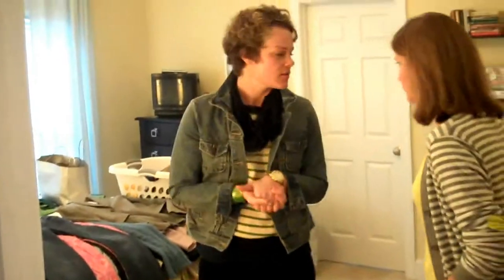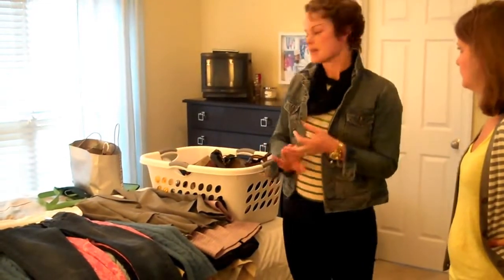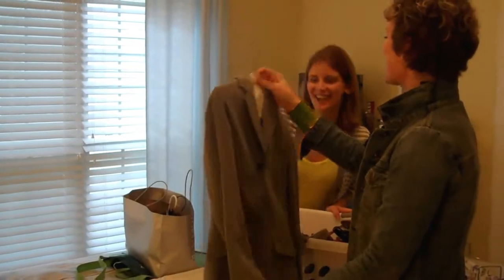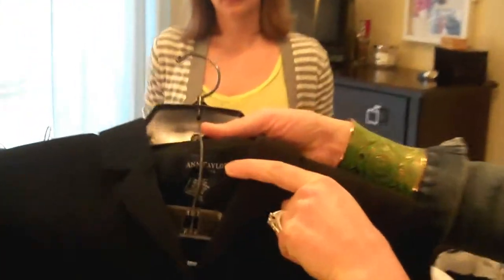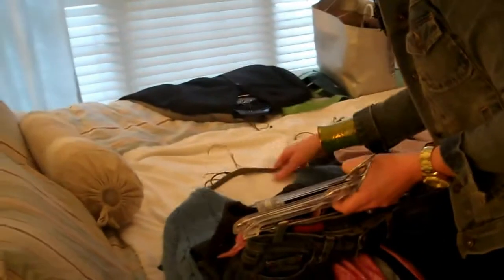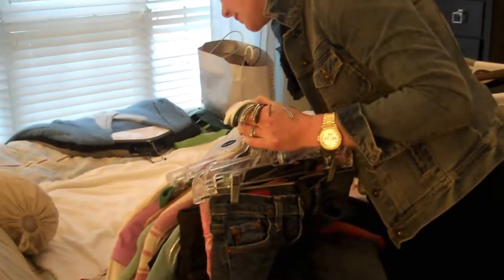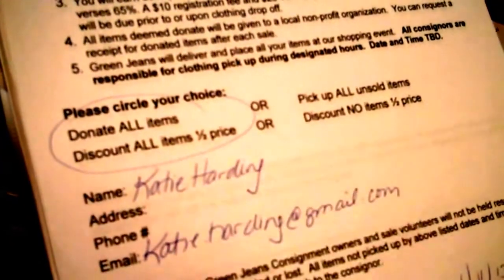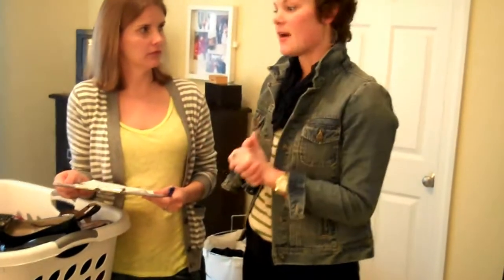Green Jeans Sale - Too Busy To Tag Service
Want to participate in a consignment sale, but too busy to tag all of your clothes?  Let Green Jeans Sale do it for you!